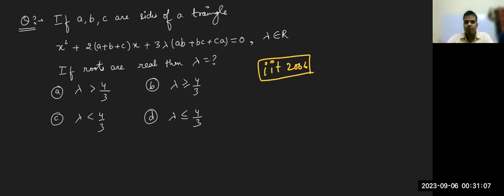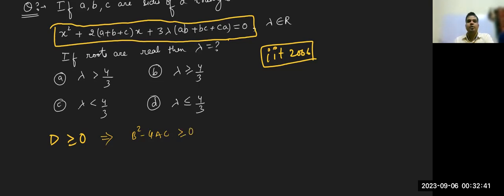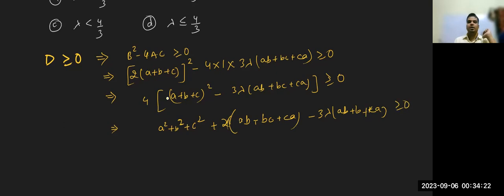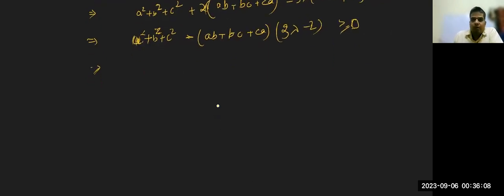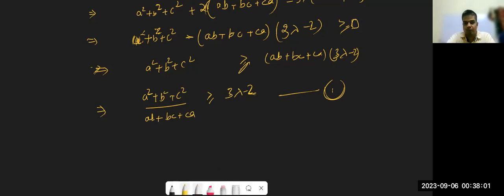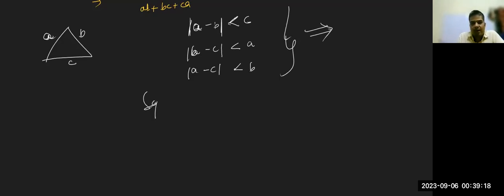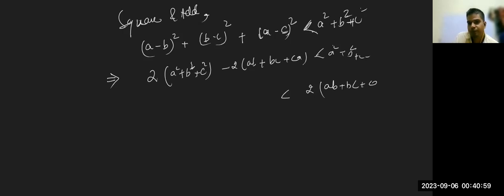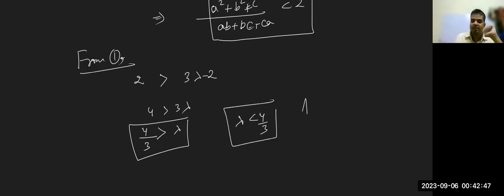my demo video english